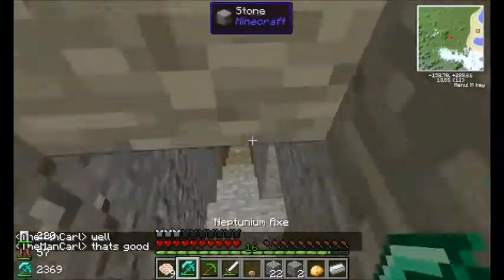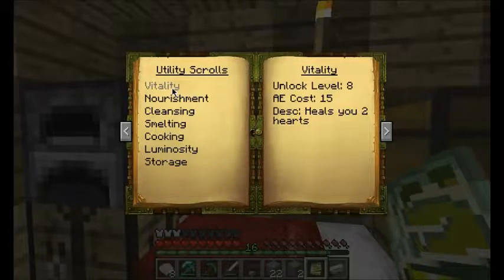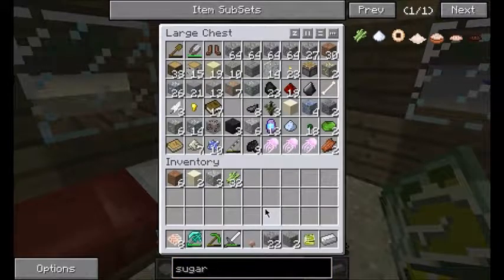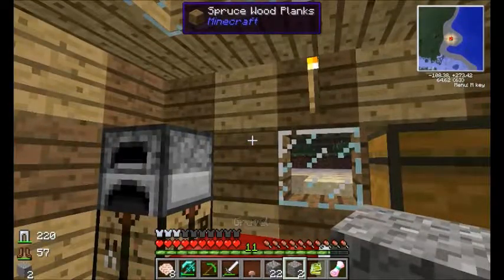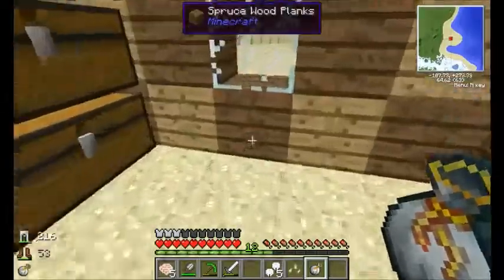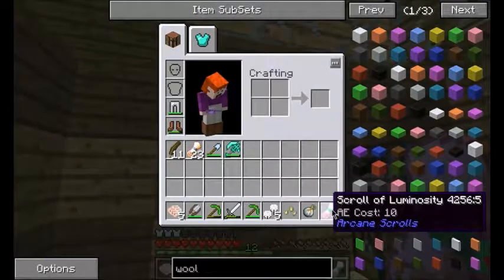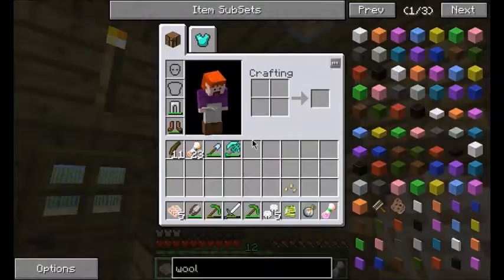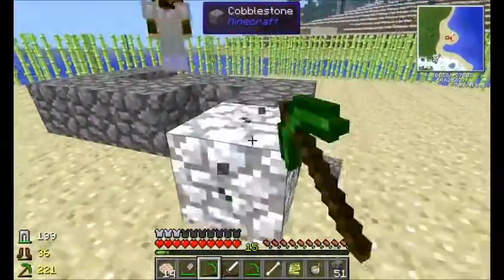BlockZen FTB Horizons Let's Play S1E2: Arcane Scrolls and Hot Air Balloons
This is the second episode in the FTB Horizons Let's Play series for the BlockZen server. In this episode I look into Arcane Scrolls and Archimedes Ships with my friend The Man Carl.